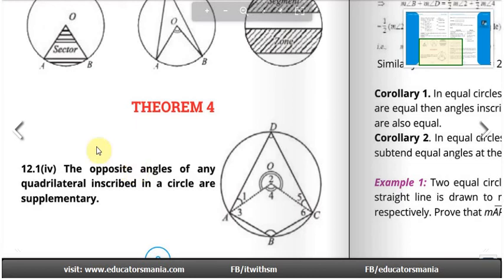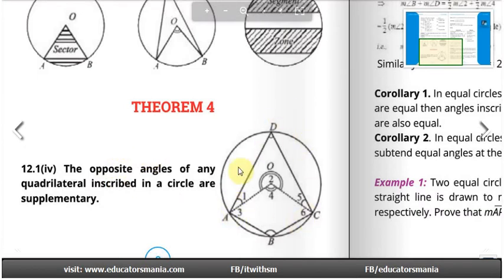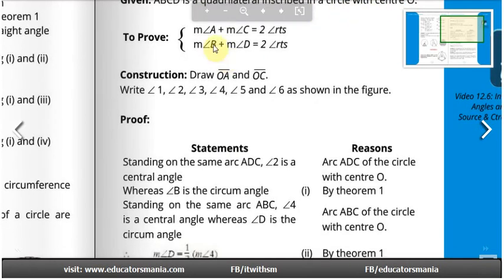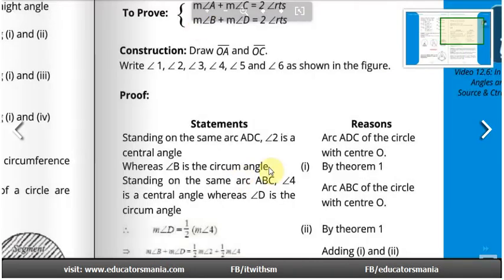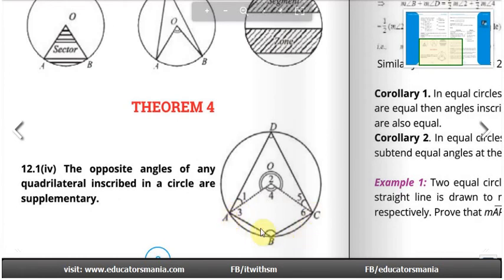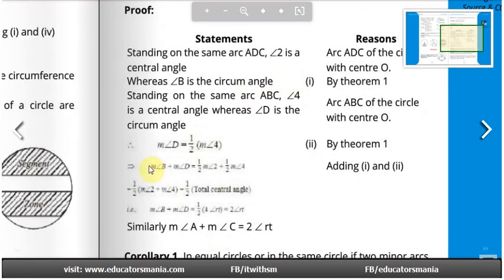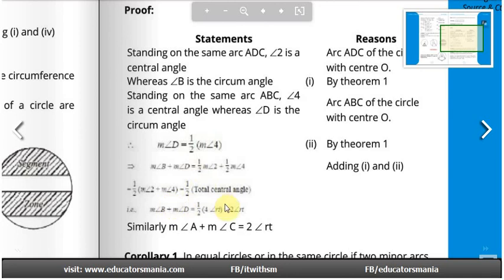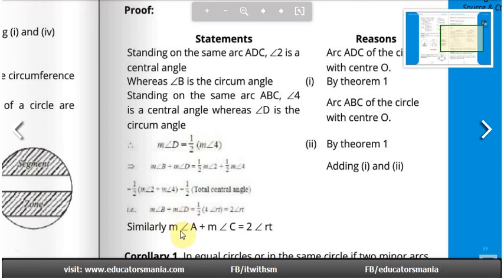Class 10th maths science group Chapter 12 Theorem 4 PTB